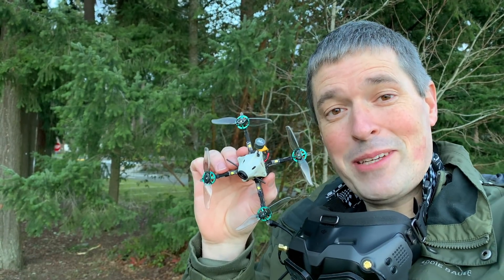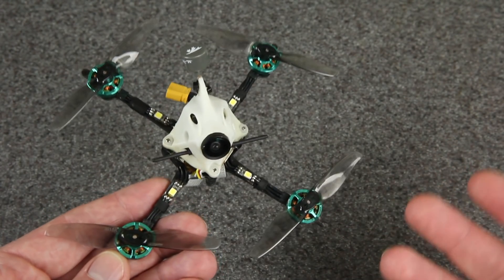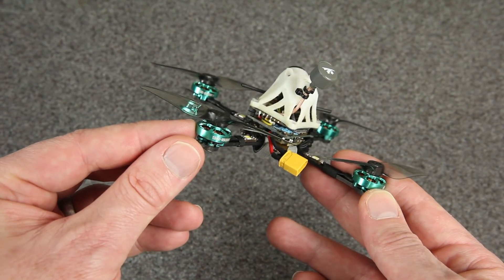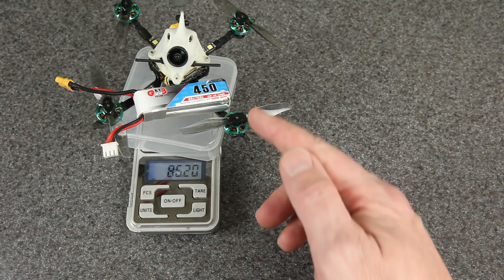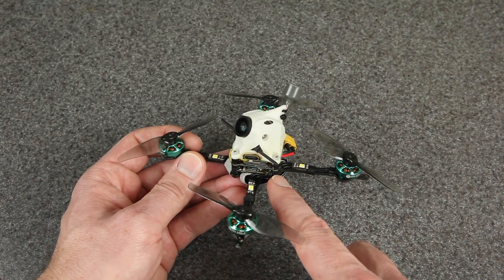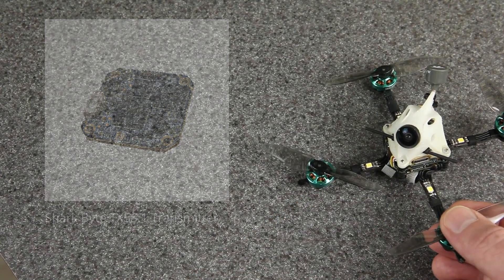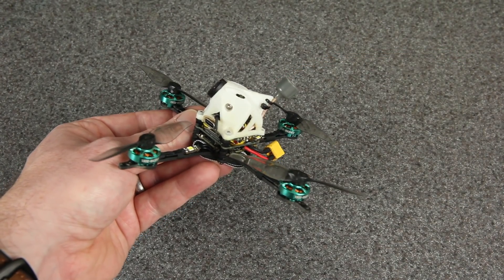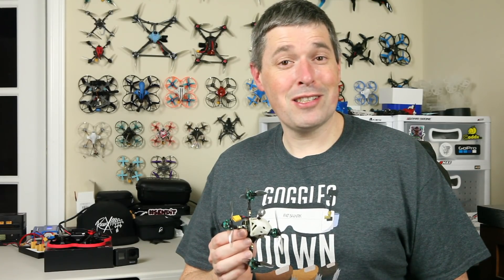DJI Digital FPV on a 3-inch Babytooth Drone! Cool!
I call it my "Digitooth"! This 2S Babytooth has a stripped down Caddx Vista and it weighs just 59 grams + battery. It is my lightest and quietest drone with the DJI Digital FPV system. It's super fun! Build info below (click "Show More")...

Simply bookmark any of these links and use them when you shop for FPV gear. It is totally free for you and it helps me get parts for future projects. Thanks!

- Pick your favorite AIO FC. I did it the hard way with a BetaFPV 12A 2-4S whoop-style FC (USB pointing down), but I suggest you use a toothpick-style FC (USB to the side) for a much easier build (affiliate link)
- I did not add a capacitor

Batteries:
- Tattu R-Line 95C 550mAh 2S